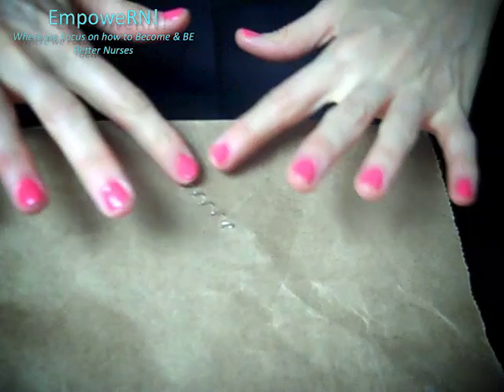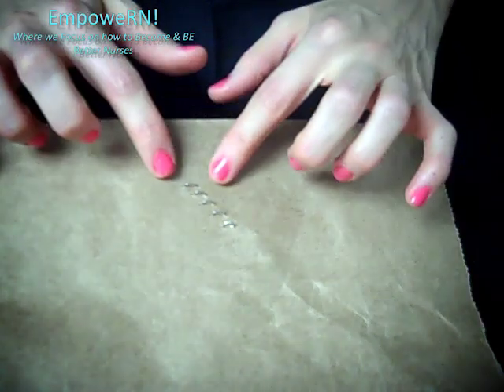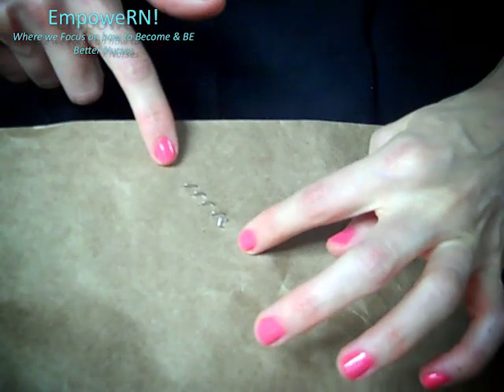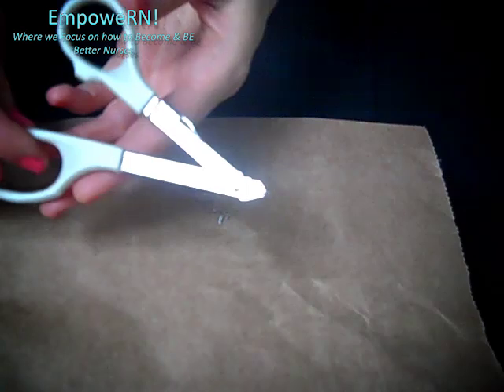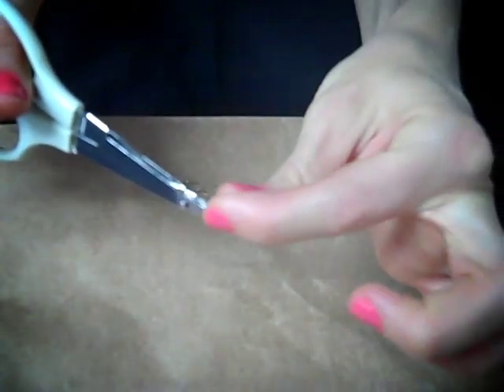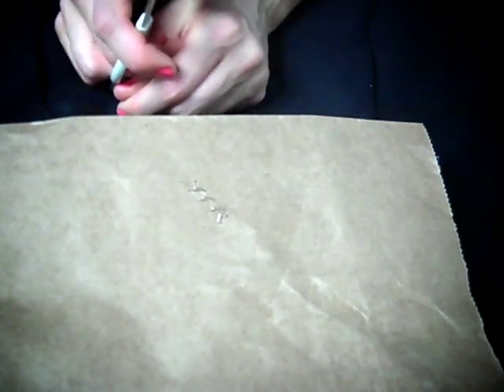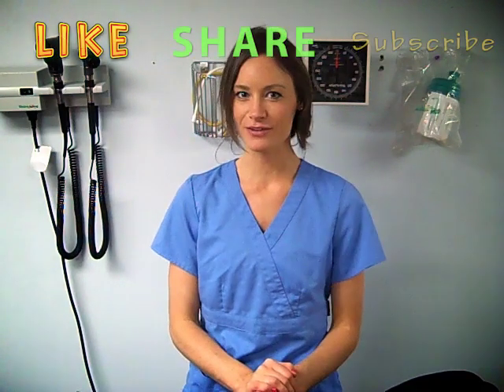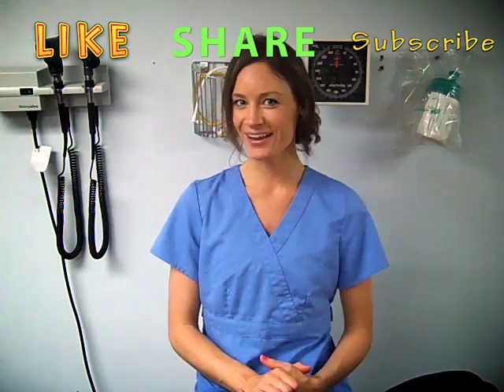How to Remove Surgical Staples :)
Hi Guys!
Here is just a quick & simple nursing skill, that I really hope you enjoy!
I appreciate all of your comments, likes & shares so much!!
Really looking forward to growing with you!!

1. Stephanie Cianciolo
2. journeytoRN
3. Sabrina Botelho
4. John Navarro
5. LizRN

Thank you: Life Medical Equipment for making this video possible!

Thank you: Johanna Pialisa Asis for editing this video!